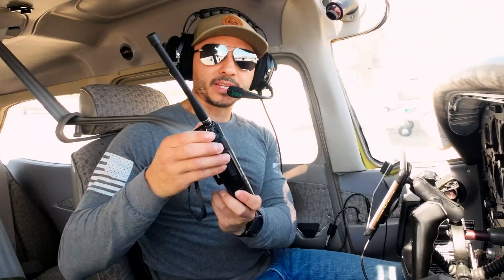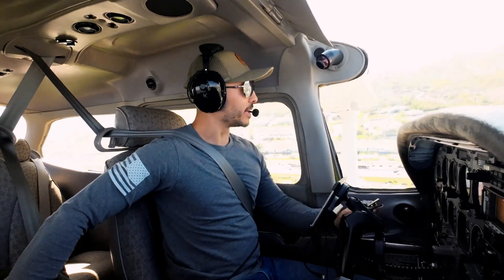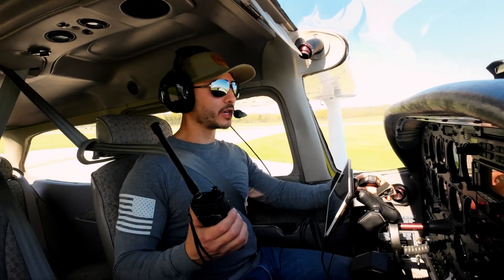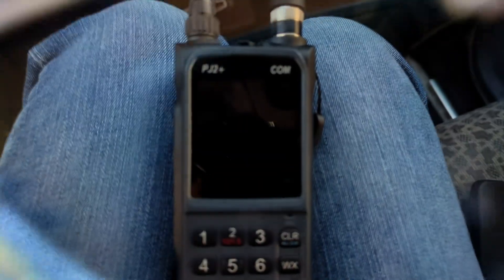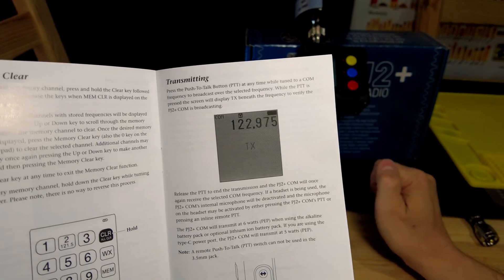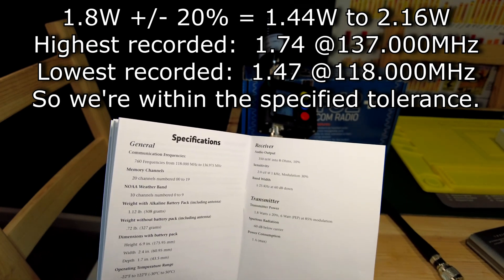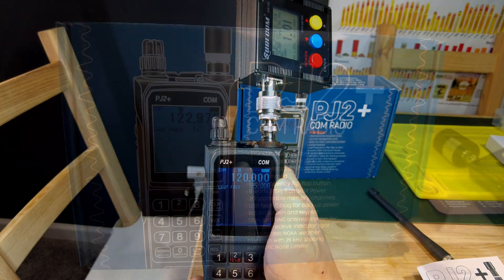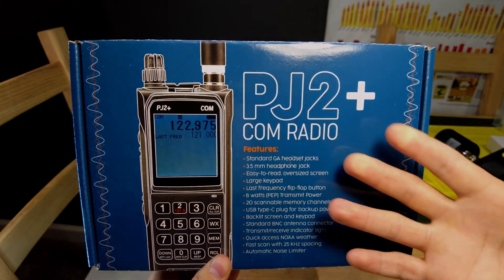Sporty's PJ2+ COM Radio: In Flight and Power Test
Here are my thoughts on this very nice Sporty's PJ2+ COM Radio while using it in flight.  I also do a power test at the end of the video to see what the actual output power is of the radio.

KA-1 & Headset Covers
For iPad: USB C to 3.5mm Headphone and Charger Adapter, 3 in 1

Airband Antenna higher gain
BNC connector

After experiencing the PJ2+ for a bit, I wish you could name some of the frequencies that you save so that you didn't have to memorize them, but it is what it is, maybe in the next update.  Also, I got an improved air band antenna and BNC connectors (since the PJ2+ uses BNC connections) if you're also interested in them to improve your range.  It is longer than the stock antenna and might get in the way in the cockpit but it is pretty nice to improve range and signal.

BNC connector

0:00 Intro, what am I doing with the radio
0:27 Plugging headset jacks into PJ2+
0:37 My FIRST transmission with the PJ2+
0:54 Discussing the microphone and transmission
1:13 The flight test
1:27 Transmitting take off with PJ2+
1:43 Take off
2:00 Incoming Audio through the PJ2+
2:10 Crosswind Announcement
2:18 Downwind Announcement
2:27 Base Announcement
2:36 Final Announcement and incoming audio
2:50 Landing
3:04 Clear of runway announcement, plugging headset back into plane
3:17, 3:29 Discussing the Radio:  Squelch, noise, static
4:05 Screen issues with Sunglasses
5:07 Last Frequency Button (one of my favorite features)
5:30 Backup Radio final thoughts
7:05 Headset jacks

8:03 Sunglasses Test

Power Tests:
8:55 Manual information 1.8W +/-20%
9:35 Power Type for Tx for AA batteries or USB C Power
10:37 Power Test Set up Explanation

Test with AA Energizer Ultimate Lithium Batteries
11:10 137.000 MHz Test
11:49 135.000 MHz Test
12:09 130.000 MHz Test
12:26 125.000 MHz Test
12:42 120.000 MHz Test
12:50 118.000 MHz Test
13:13 Summary
13:44 Summary of Wattage Tolerance

Test with Power Bank
14:03 Power Bank Intro
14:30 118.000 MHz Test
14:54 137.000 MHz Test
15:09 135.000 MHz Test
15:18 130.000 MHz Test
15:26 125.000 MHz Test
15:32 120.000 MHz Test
15:43 Summary

Test with Wall Outlet
15:56 Sporty's Cable and Wall outlet
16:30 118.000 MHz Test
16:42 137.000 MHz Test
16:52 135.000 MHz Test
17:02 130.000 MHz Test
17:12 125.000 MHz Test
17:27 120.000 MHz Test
17:34 Summary and manual discussion with the Power Sources-USB C, Power Bank, or AA Batteries
18:38 Final Summary on the AA Batteries and Power.